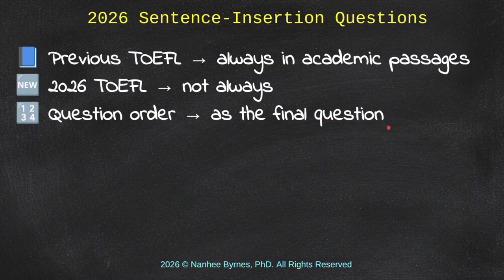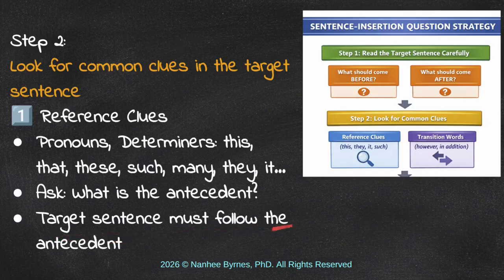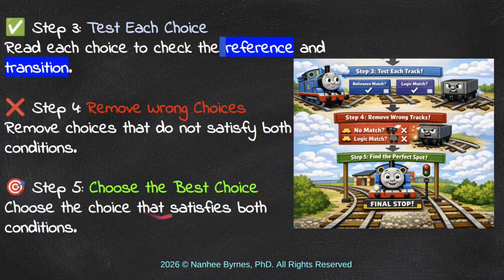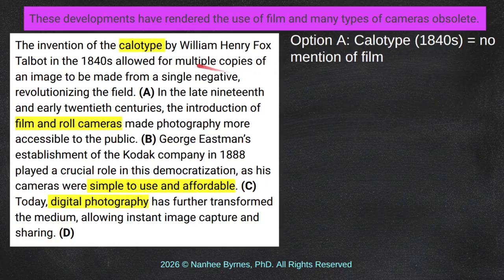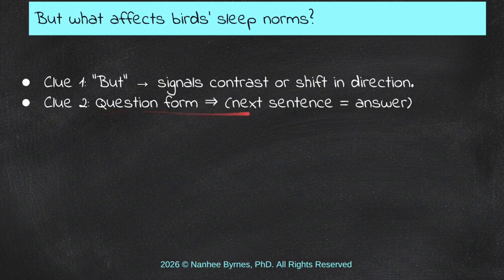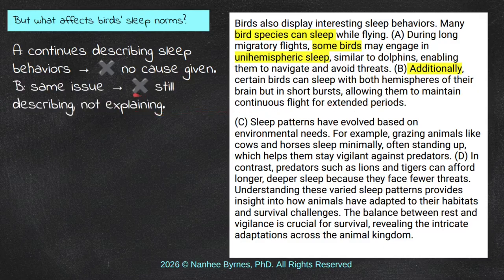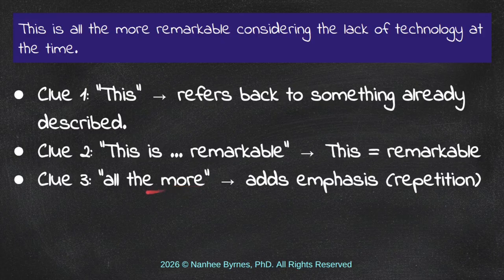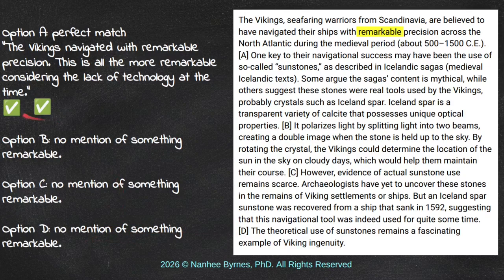TOEFL Reading academic passage: Tips and tricks for sentence insertion questions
Master the TOEFL Reading section with this ultimate guide to smashing sentence insertion questions! 🚀

In this video, you will learn the exact TOEFL Reading tips and tricks used by high-scoring students to analyze complex TOEFL academic passages with absolute confidence. Don't let tricky transitions and confusing pronoun hooks steal your points. We break down step-by-step strategies, secret structural clues, and live passage walkthroughs so you can instantly spot the correct square every single time!

🔥 What you will master in this tutorial:
How to use transition words to map out logical flow
The "Pronoun Hook" method to connect sentences instantly
Time-saving strategies to avoid second-guessing your answers
Live walkthrough of a real TOEFL academic passage
Crush your target score and ace your TOEFL preparation! 🎓